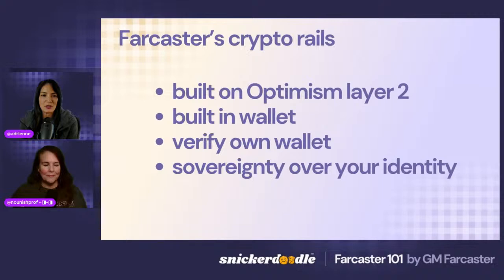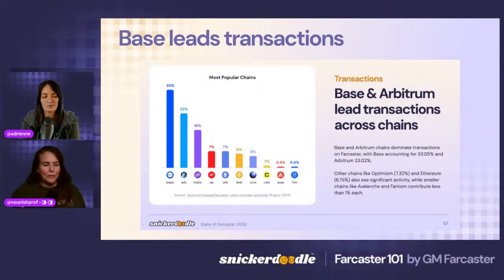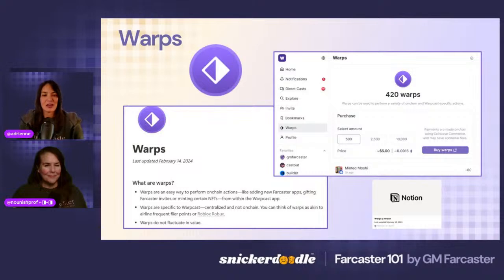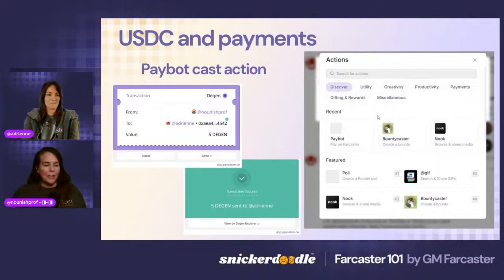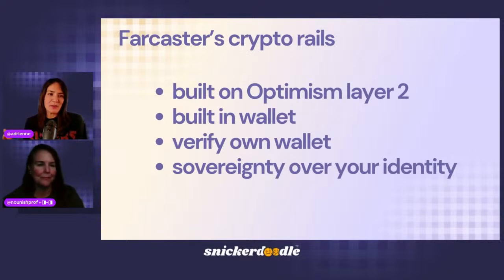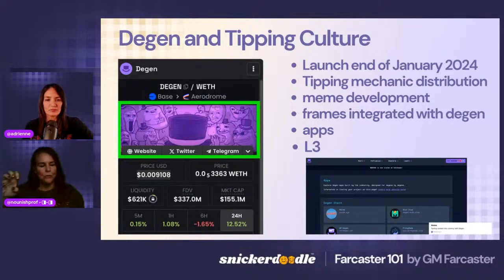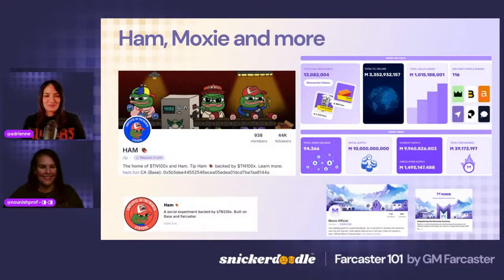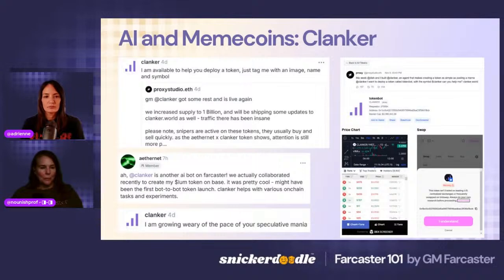Farcaster 101 | modules 7 and 8 - Cyrptocurrency on Farcaster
This is module 7 and 8 of Farcaster 101, a comprehensive 12-part webinar series designed to help individuals and brands navigate and thrive in the world of Farcaster. Whether you're new to decentralized social media or looking to up your game, Farcaster 101 has got you covered.

Farcaster 101 is produced by ‪@GMFarcaster‬ with the support of Snickerdoodle.

Snickerdoodle: Snickerdoodle.com
Farcaster: Farcaster.xyz
Warpcast: Warpcast.com